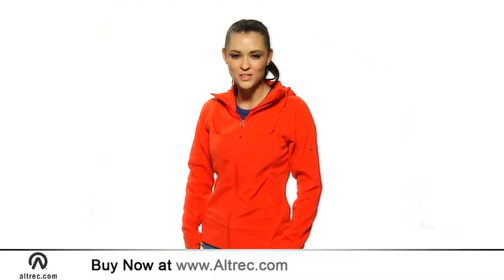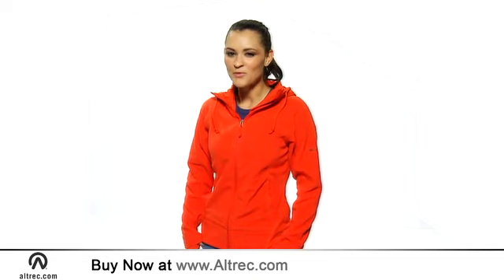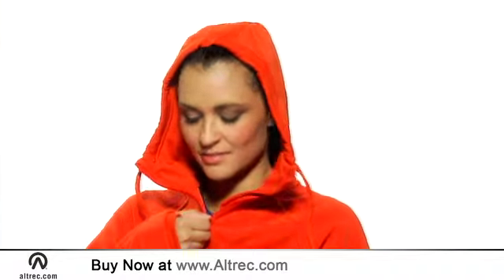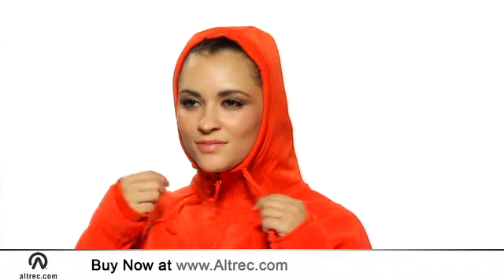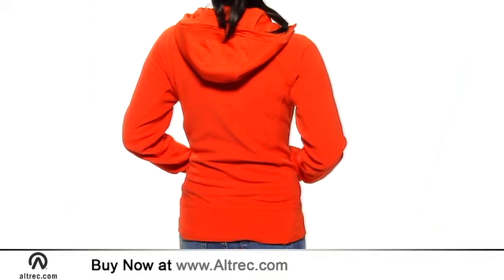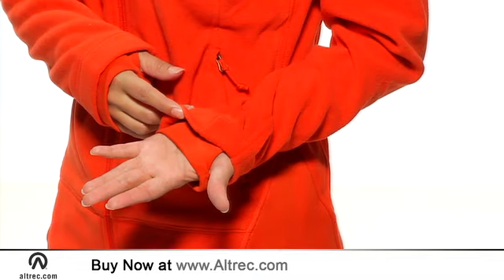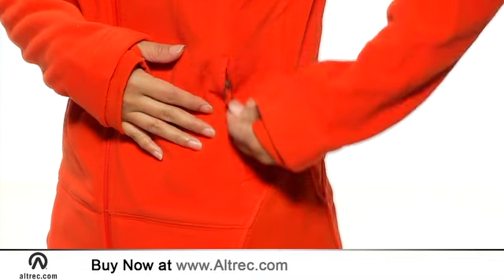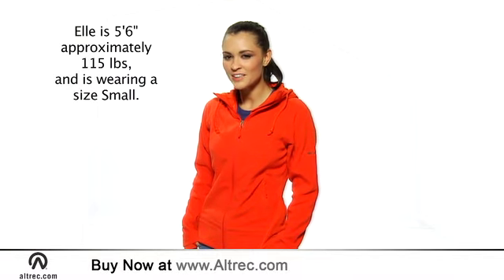Columbia Women's Fast Trek Hoodie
Watch our Columbia Women's Fast Trek Hoodie Video and learn more about recommended features.